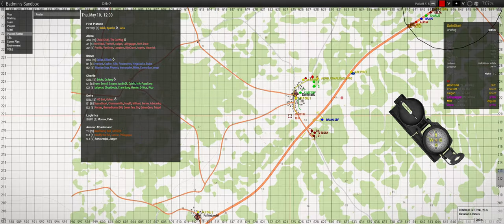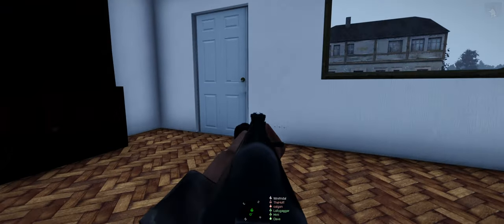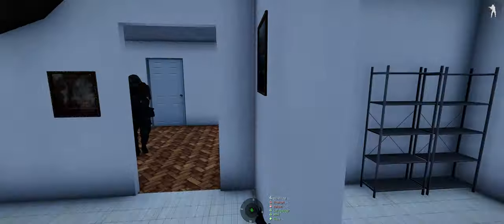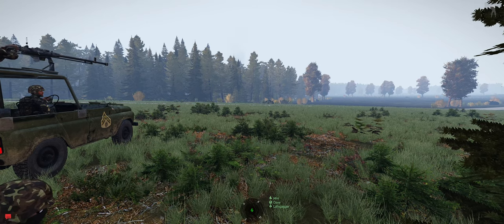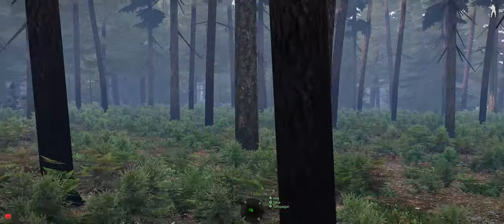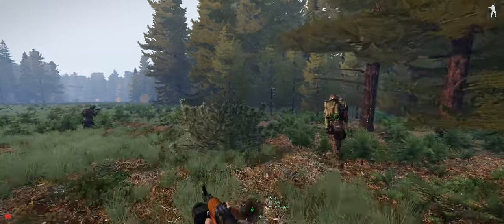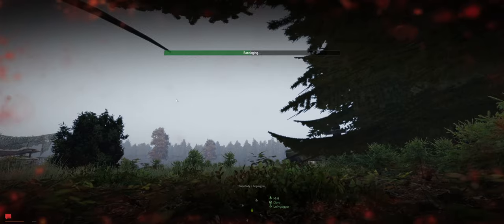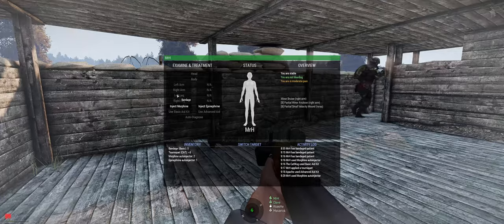Crush Down - ShackTac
Put in their hands thy bruising irons of wrath,
That they may crush down with a heavy fall
The usurping helmets of our adversaries!

September 18, 2021 - Arma 3 Coop on Celle 2